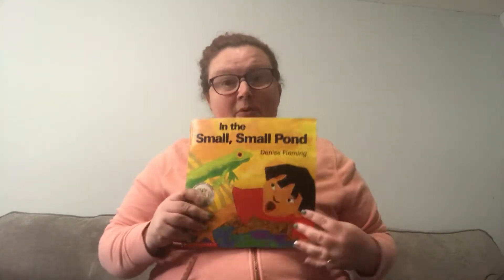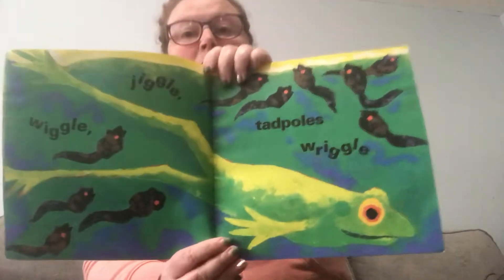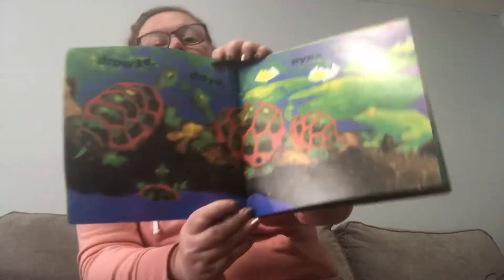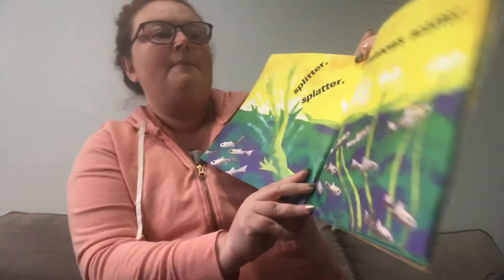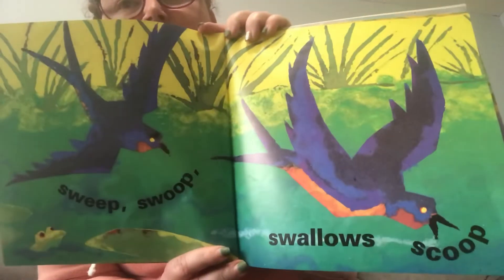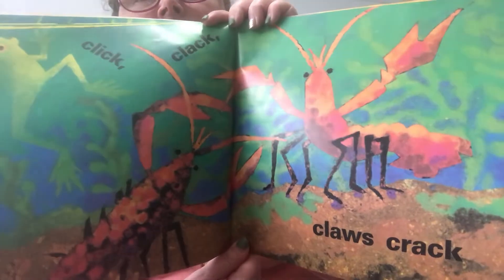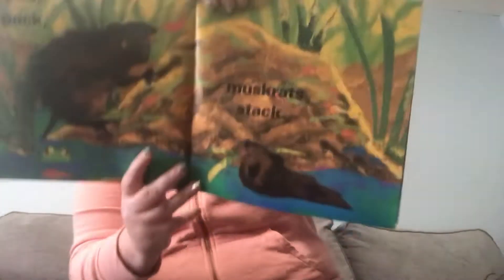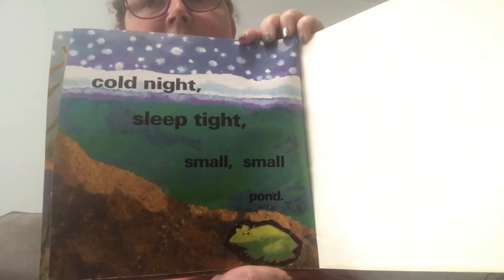The Small, Small Pond